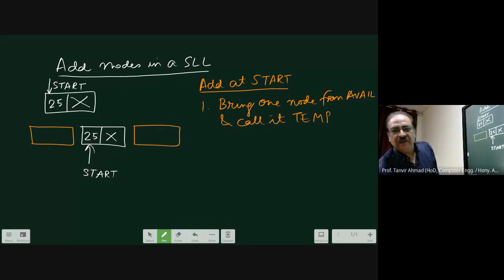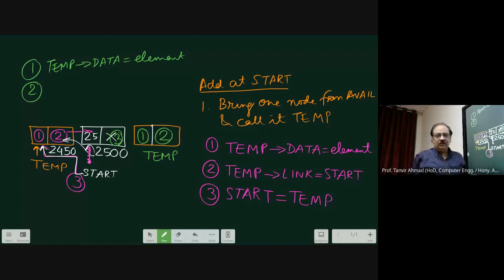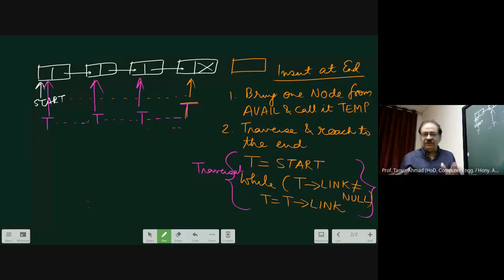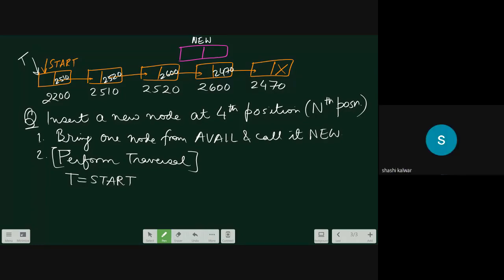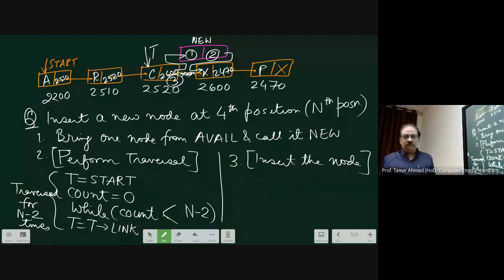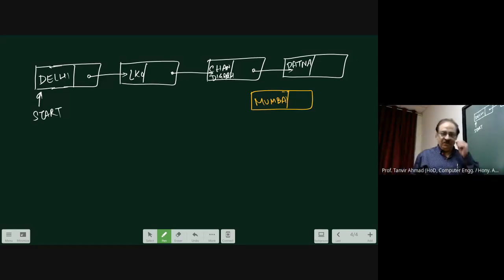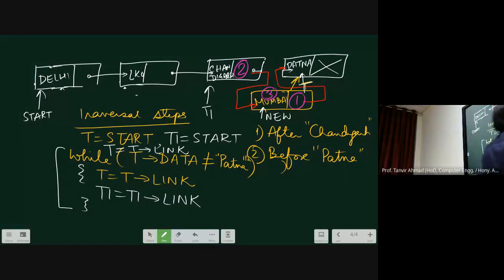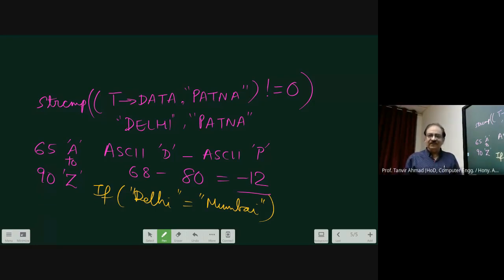DATA STRUCTURE CLASS 'SINGLE LINK LIST (cont.)' 15th September 2020